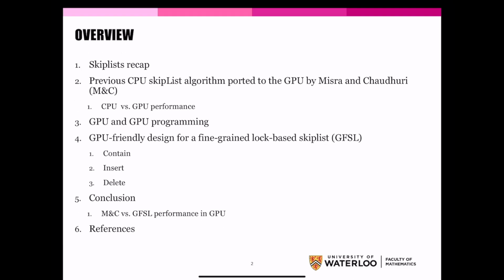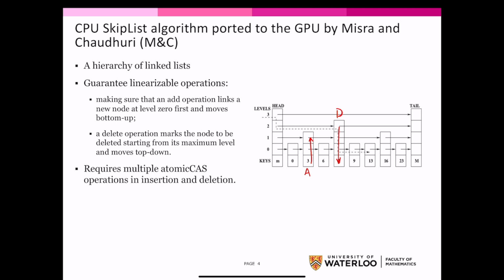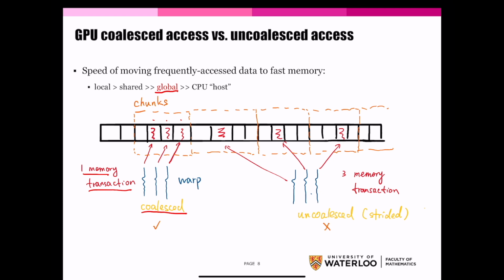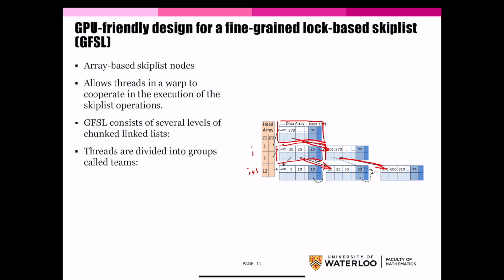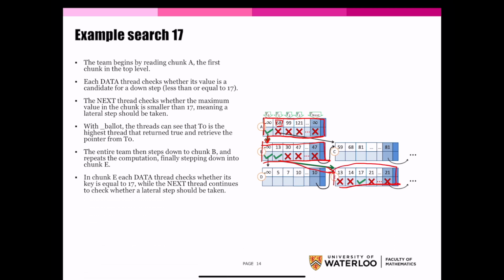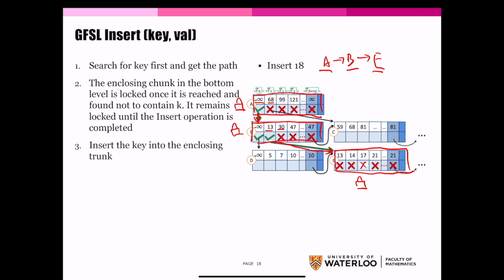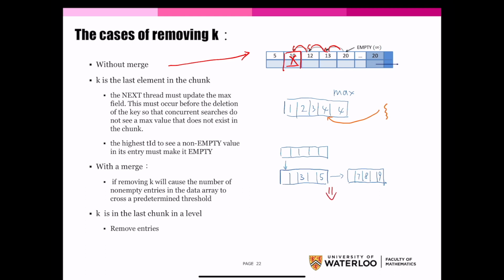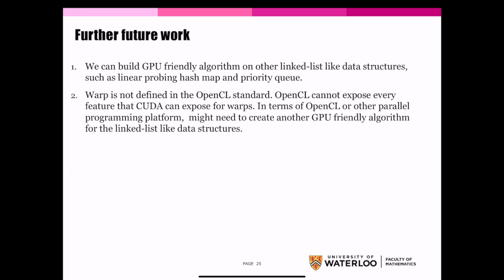A GPU-Friendly Skiplist Algorithm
CS798-043 presentation

Paper By N. Moscovici, N. Cohen and E. Petrank, "A GPU-Friendly Skiplist Algorithm,"
2017 26th International Conference on Parallel Architectures and Compilation Techniques (PACT),
Portland, OR, USA, 2017, pp. 246-259, doi: 10.1109/PACT.2017.13.